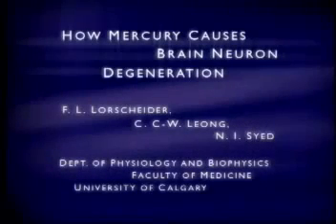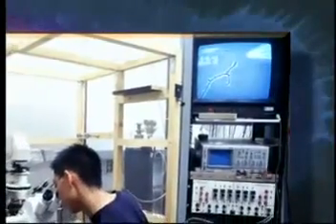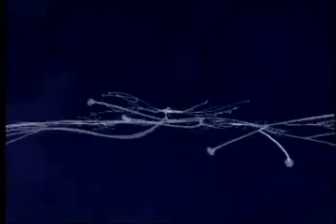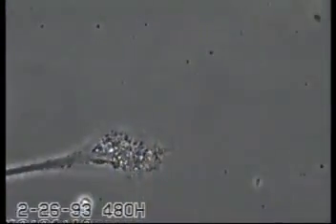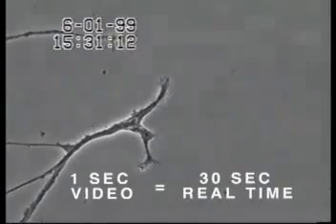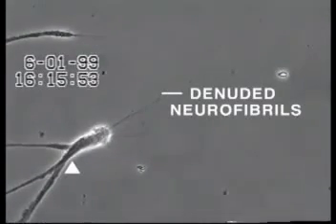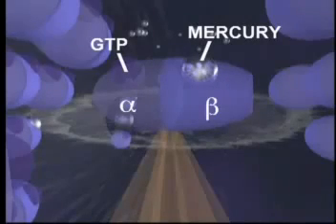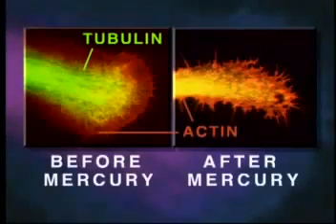Intoxicación por metales pesados, amalgamas de mercurio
Vía: @ConsejosNaturalesTV La intoxicación por metales pesados en el organismo puede ser algo muy grave. El mercurio que encontramos en los empastes de amalgama, es muy perjudicial para la salud causando muchas enfermedades. Subtítulos en inglés